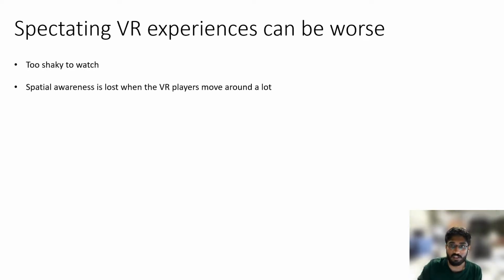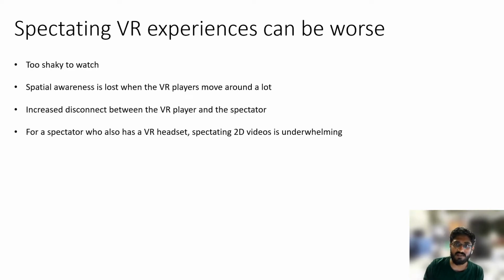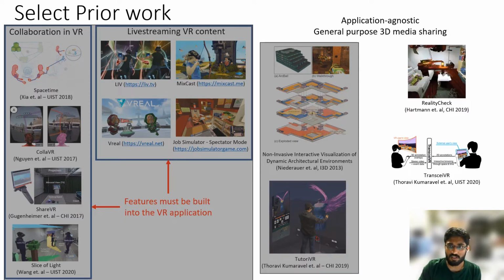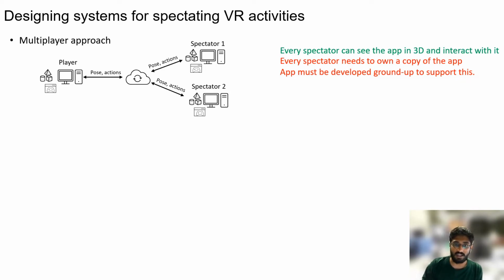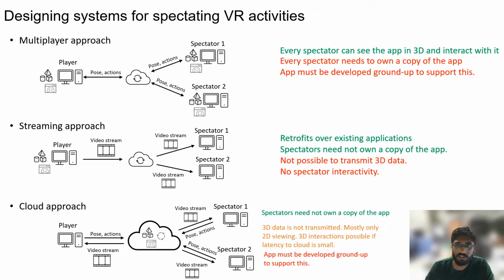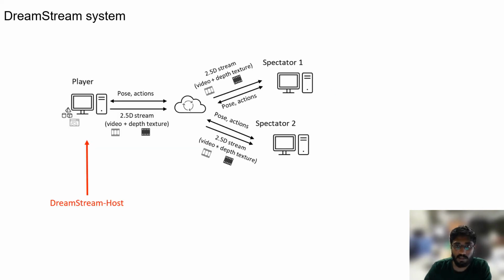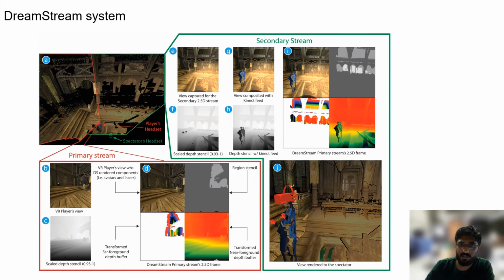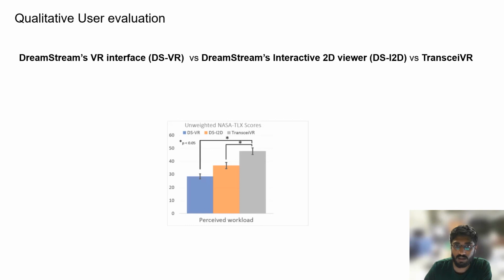DreamStream: Immersive and Interactive spectating in VR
Balasaravanan Thoravi Kumaravel, Andrew D Wilson

Session: Immersion

Abstract
Today, spectating activities carried out by another user in Virtual Reality (VR) happens through live 2D video streams. This asymmetry between the VR user and the spectator(s), leads to numerous problems for not only effective perception of the VR user's activities and environment by a spectator, but also for other forms of communication such as pointing to and talking about VR scene elements. To address this, we present StreamDream in which viewers can choose to view a streamed VR content in 3D,  have independent view-port control, and ultimately cohabit the virtual space of the streamer. StreamDream also provides the streamer with an awareness of the spatial activity of spectator(s).  Our system retrofits at the platform level, and works over existing VR applications. We discuss the design and implementation of StreamDream, and carry out a qualitative informal evaluation with a user study, and expert evaluation.